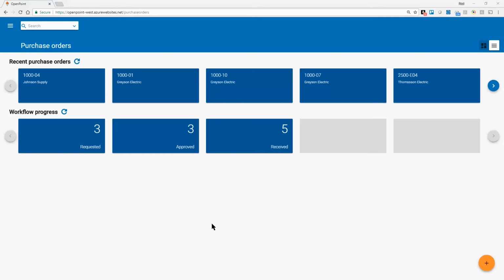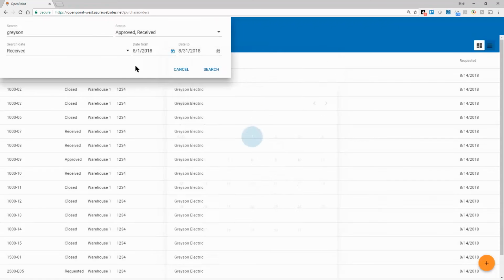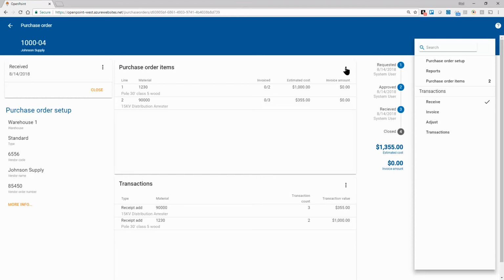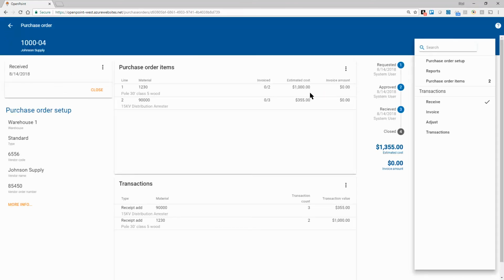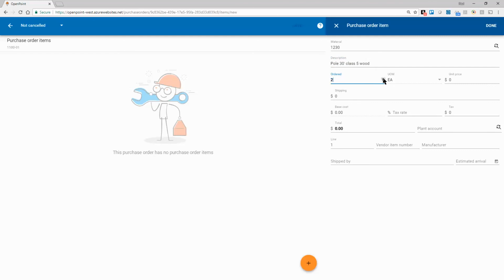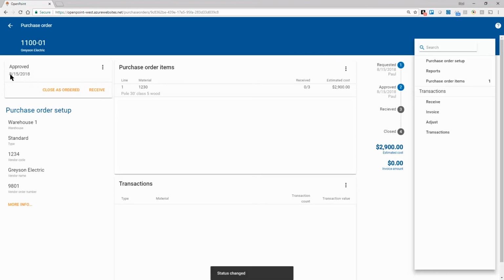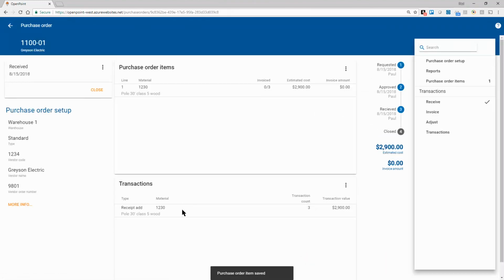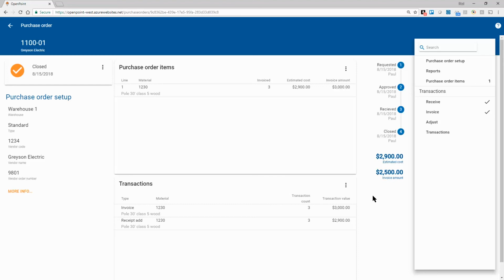OpenPoint Purchase Order System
This provides a high-level overview of OpenPoint's Purchase Order module.